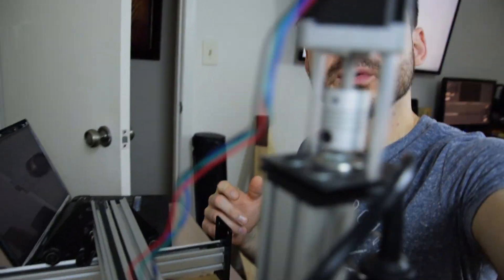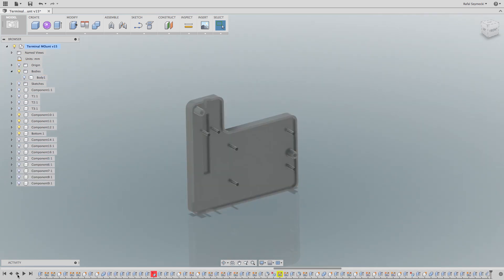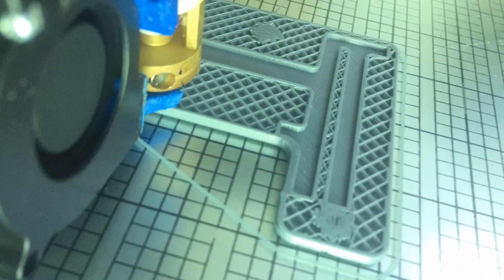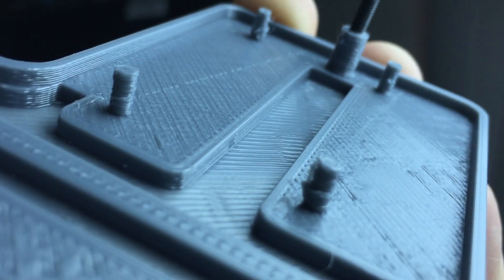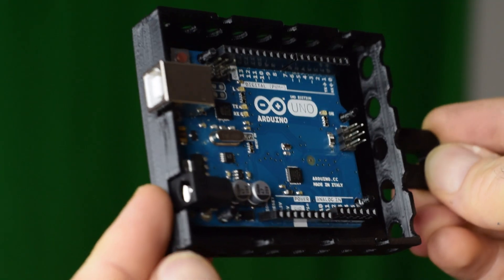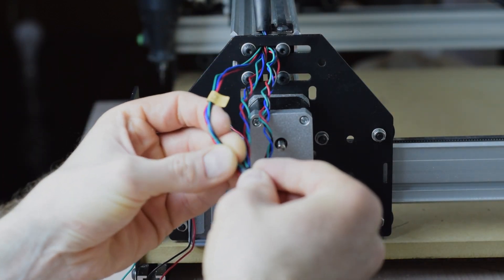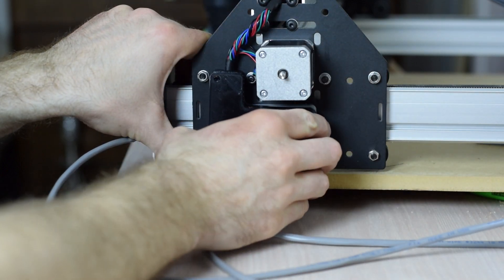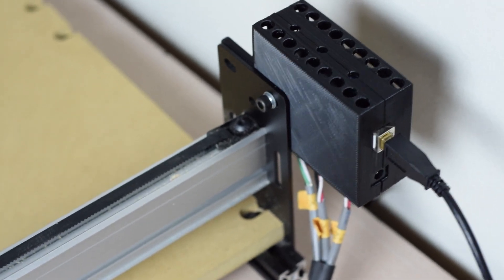Shapeoko 2 terminal and Arduino 3D printed boxes and cable management - by RS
My shapeoko 2 needed some clean up. One of the videos on Fusion 360 youtube channel inspired me to just make boxes for the Arduino and I also wanted to try to pack 3 terminals in the box on the side bracket. It worked out great. Any questions just ask.

Music
Beat By The Passion HiFi - Causin Havoc